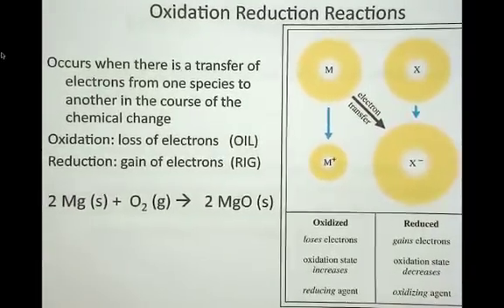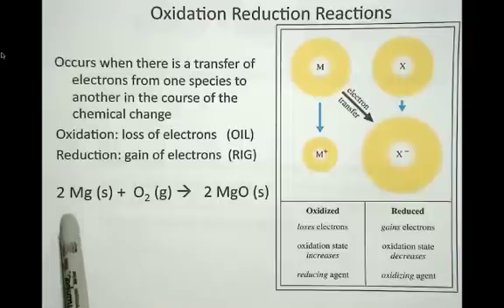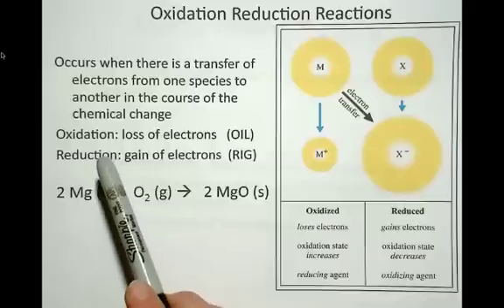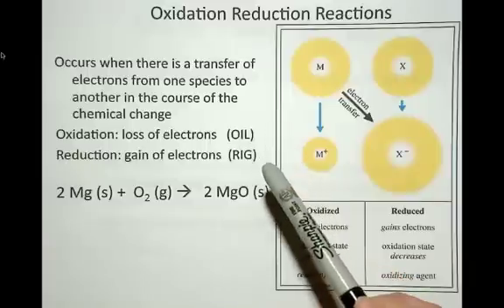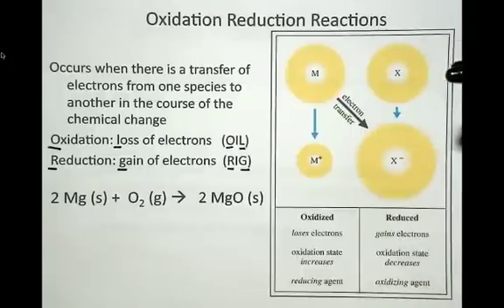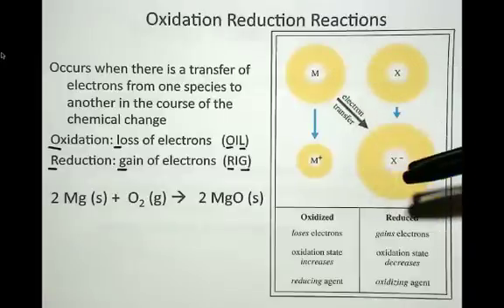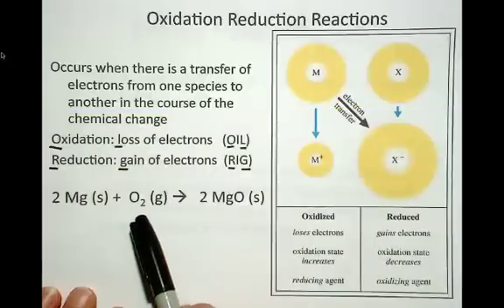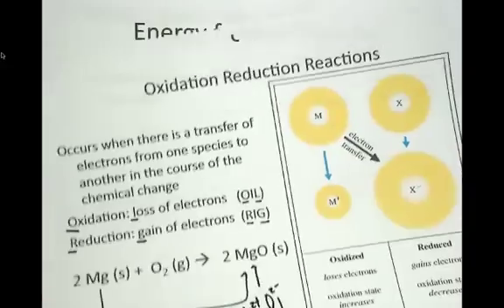REDOX1-oxidation-reduction explained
This short video explains electron transfer in the context of an oxidation-reduction reaction.